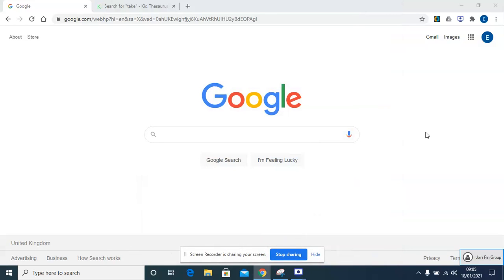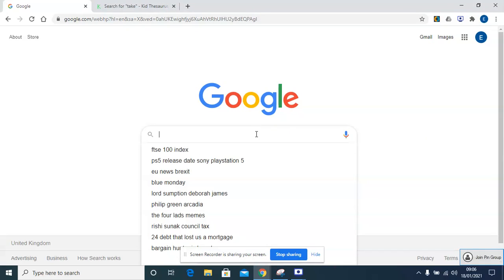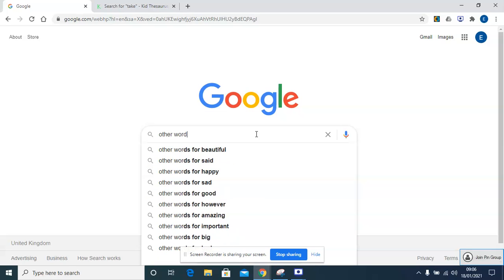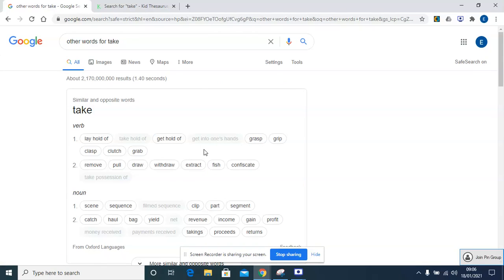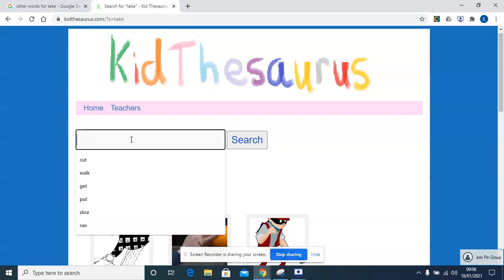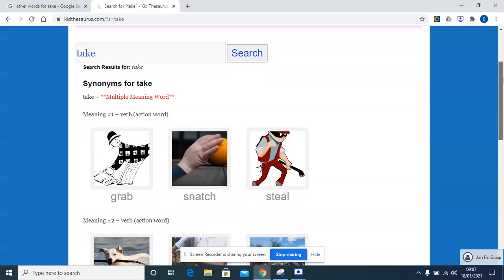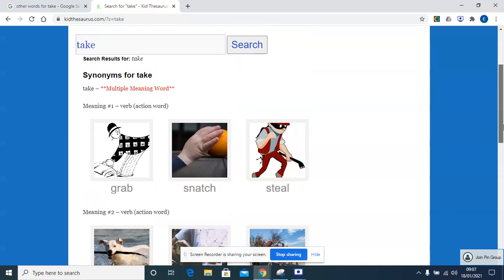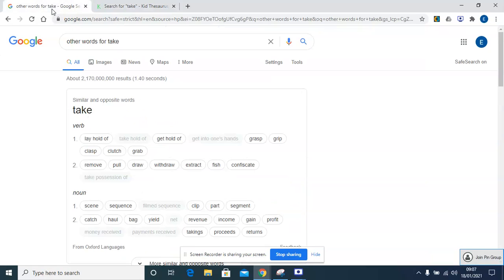Improving Imperative Verbs - English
You are shown how to use Google search and an online thesaurus to find imperative verbs with similar meanings. You need to think carefully if the one that you choose is appropriate.